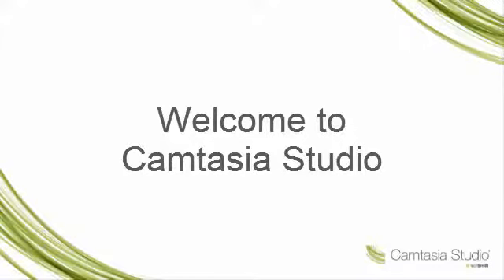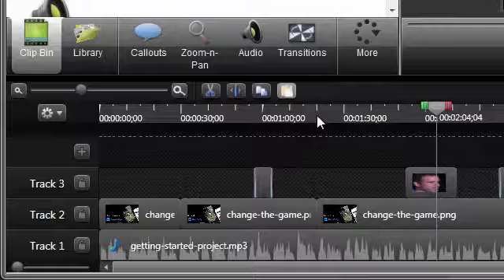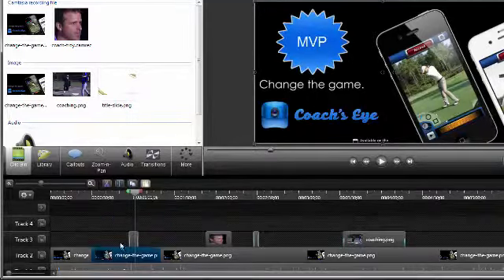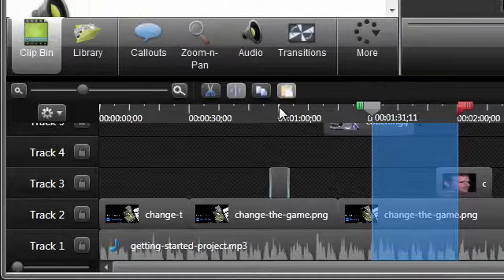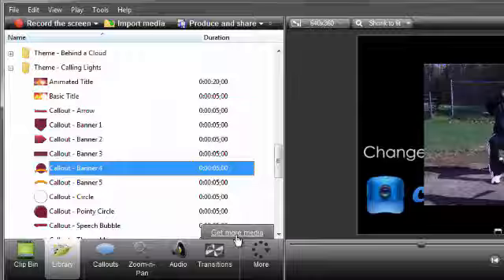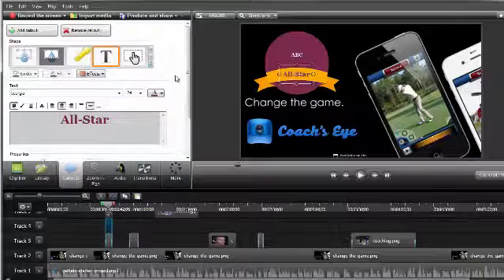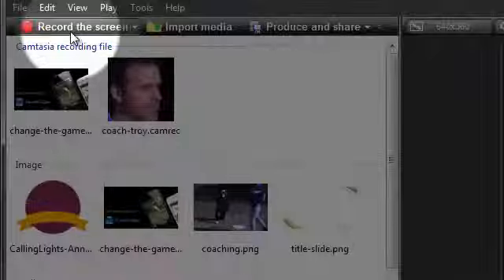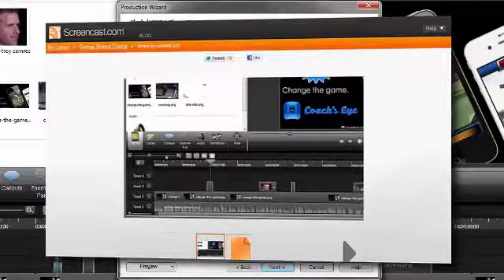Camtasia Full Tutorial English : Best & Easy Video Editer Software :English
In this video tutorial I show you how to use Camtasia Studio 8 with this overview video. Camtasia is a Screencast editing software for Windows. This is a great piece of software that will allow you to produce/edit professionally looking screencasts!

Techsmith Camtasia 9: The Essentials
E-Learning with Camtasia Studio